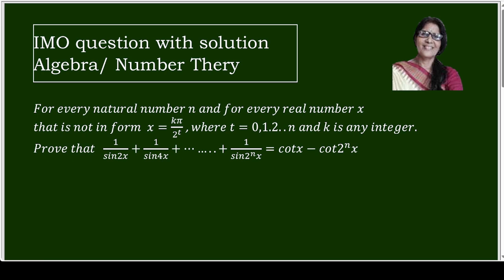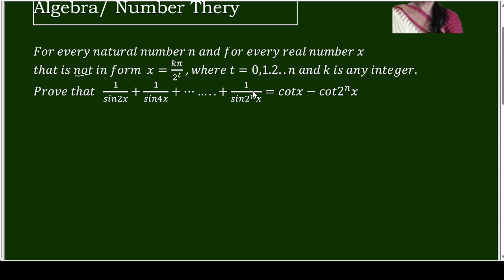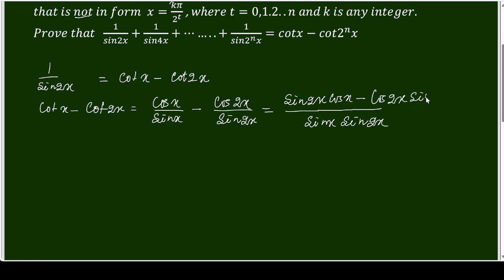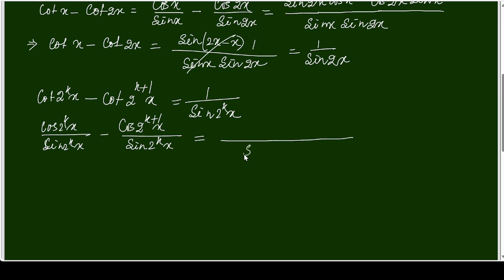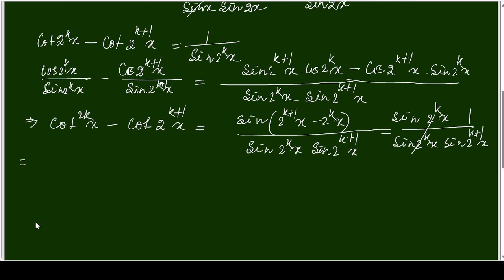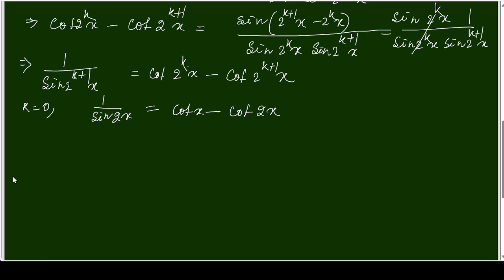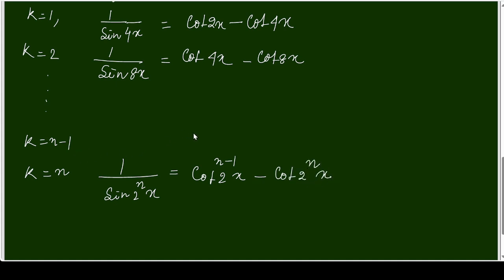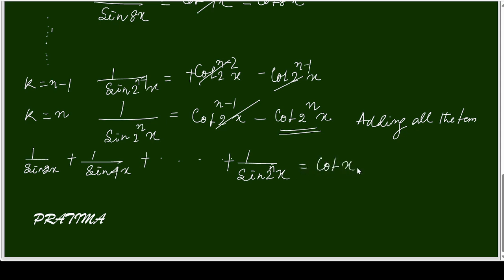𝑃𝑟𝑜𝑣𝑒 𝑡ℎ𝑎𝑡 1/𝑠𝑖𝑛2𝑥 + 1/𝑠𝑖𝑛4𝑥 +……..+ 1/(𝑠𝑖𝑛2^𝑘 𝑥) = 𝑐𝑜𝑡𝑥−𝑐𝑜𝑡2^𝑛 𝑥 ,𝑛∈𝑁 , 𝑥 ∈𝑅 ) | IMO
In this article, we explore and prove the intriguing trigonometric identity:
For every natural number n and for every real number x
that is not in form  x=kπ/2^t  , where t=0,1.2..n and k is any integer.
Prove that   1/sin2x+1/sin4x+⋯…..+ 1/(sin2^n x)=cotx-cot2^n x

This proof delves into the relationships between the sum of reciprocal sines and the difference of cotangents, providing a step-by-step mathematical journey through this elegant equation.

Math Olympiad
Trigonometry
IIT JEE Math
Advance Trigonometry
Math problem-solving
Advanced mathematics
sum of  1/sin2x+1/sin4x+⋯…..+ 1/(sin2^n x)
Competitive math preparation
JEE Advanced Math